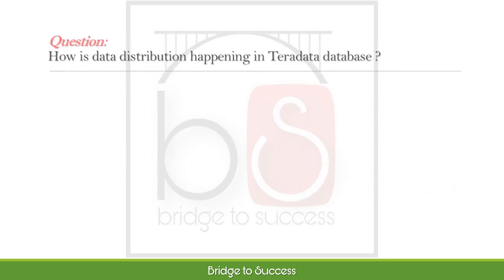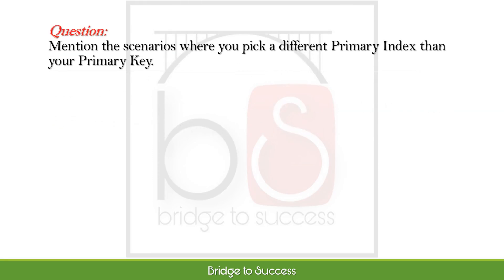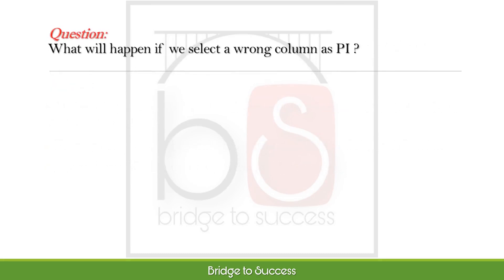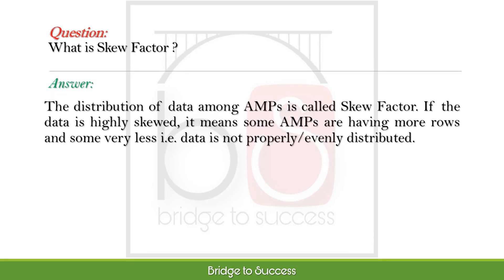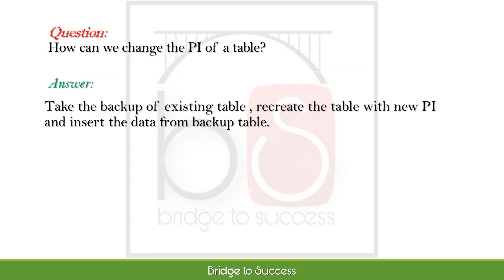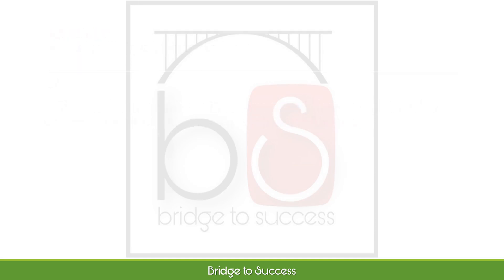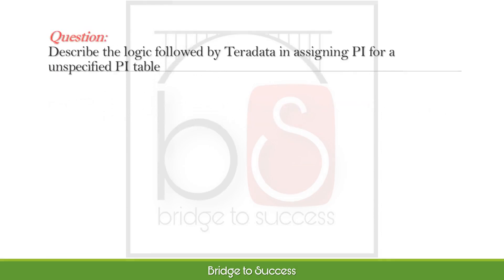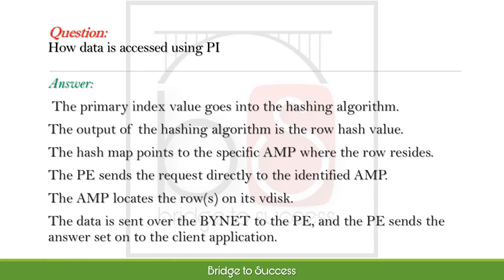Teradata Interview Q&A Part1 : Primary index, Data distribution, etc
Teradata Interview Questions&Answers on PI, Data distribution, etc

Tutorial about Teradata SI , creation of SI subtable & data Access using SI can be viewed in the below link

All the videos available in the channel can be found in the below link , categorized into different playlists.